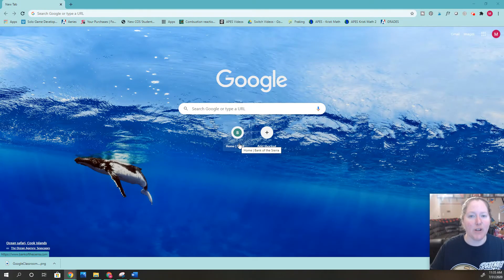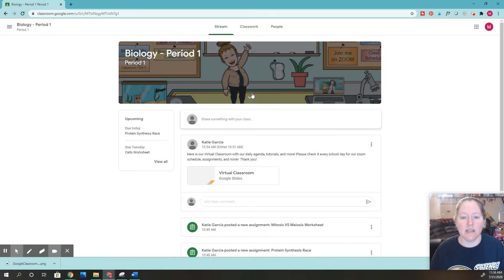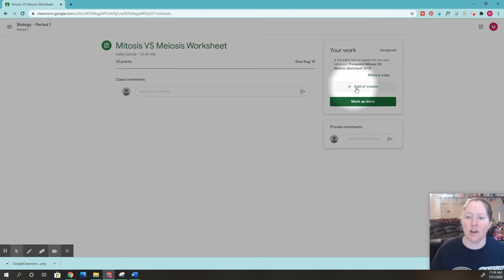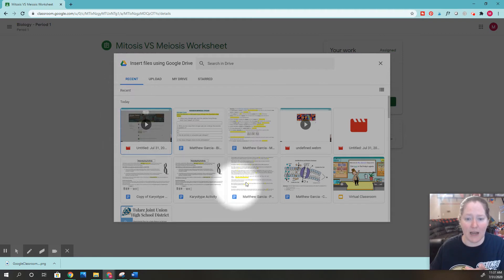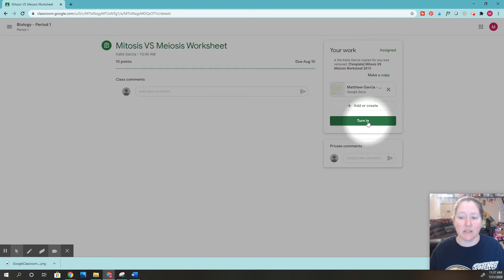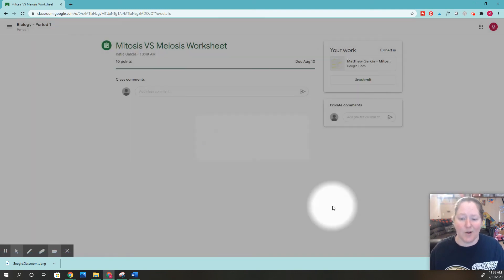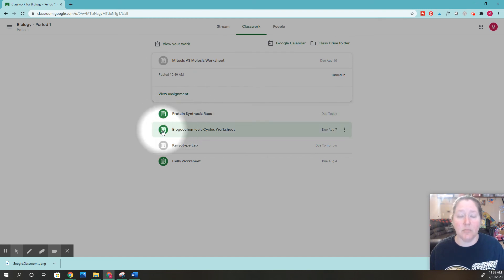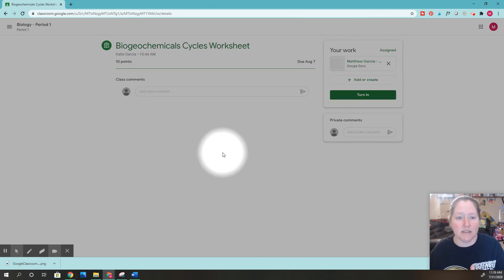How to Turn-in Assignments on Google Classroom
Tutorial to show my students how to turn-in assignments on google classroom.  =-)